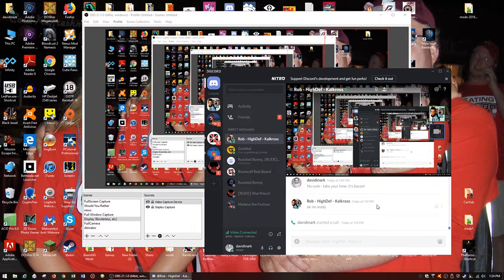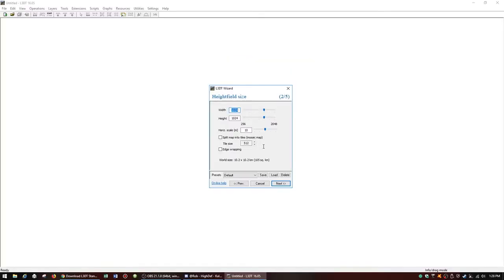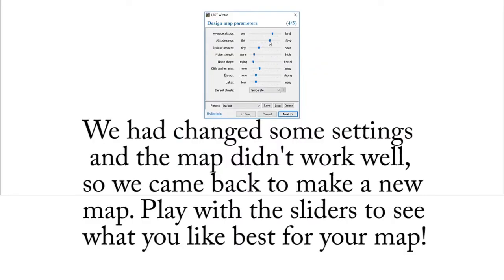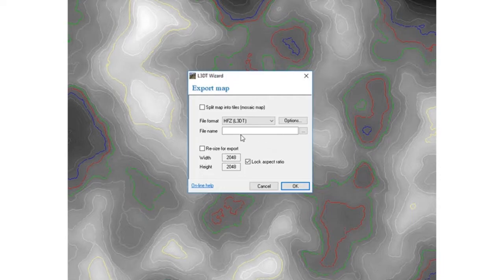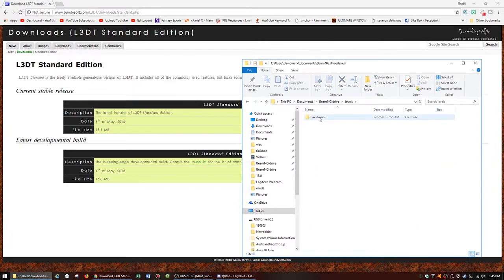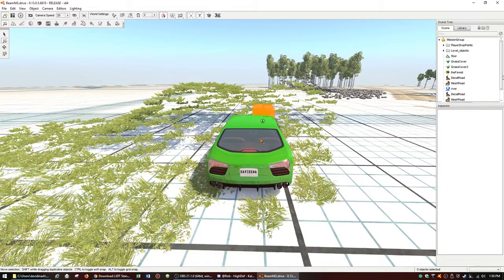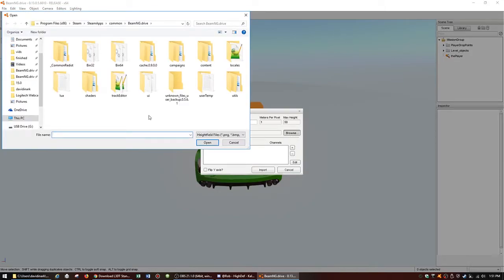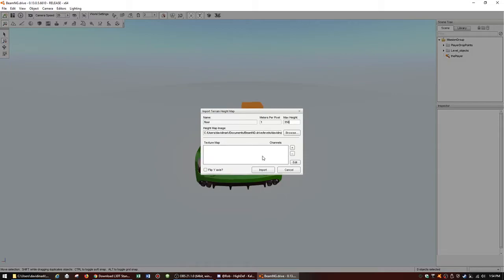BeamNG Modding | EP05: Creating and Importing Heightmaps with HighDef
Heya! Today, we're back in BeamNG Modding and we are Creating and Importing Heightmaps with HighDef! Check it out!